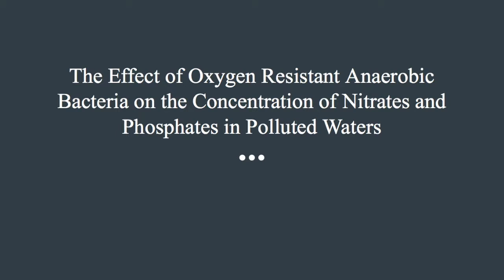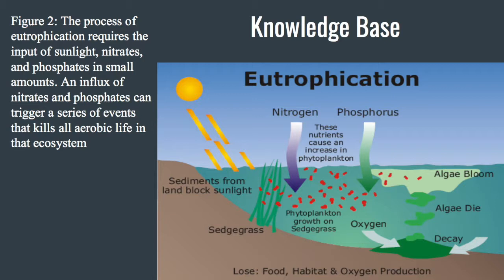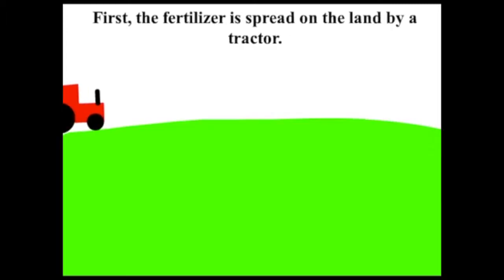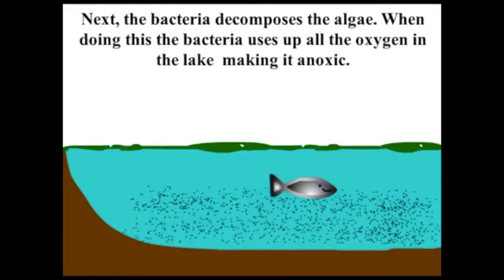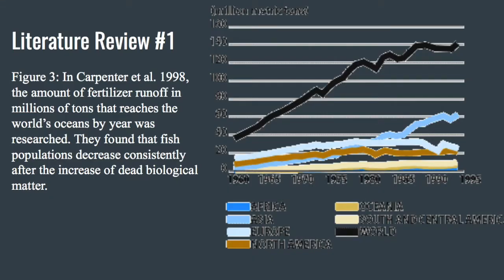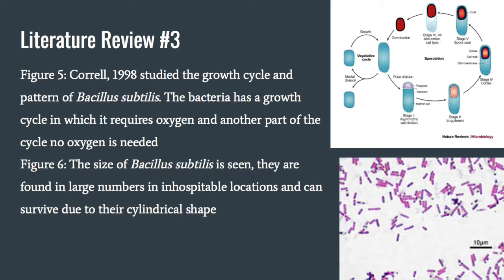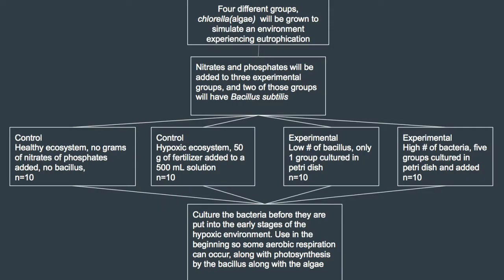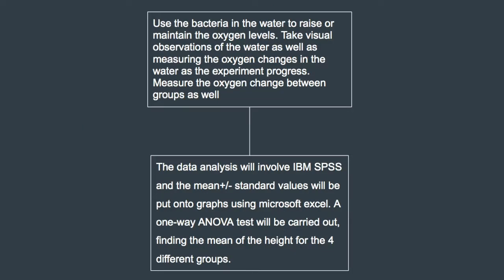Rough Draft Project Sci Res 2017-2018